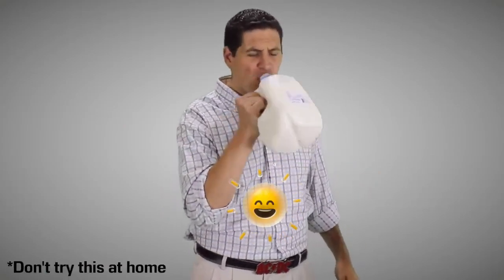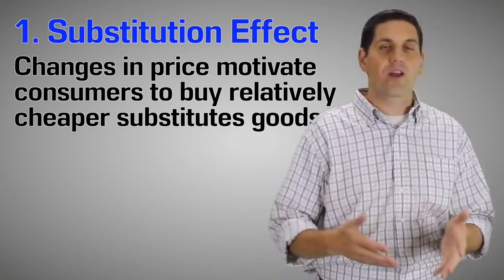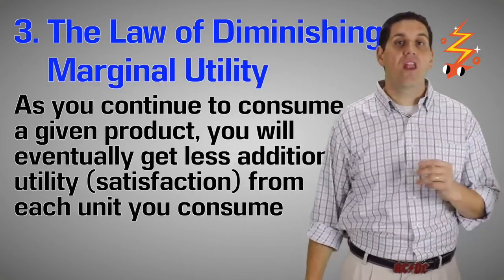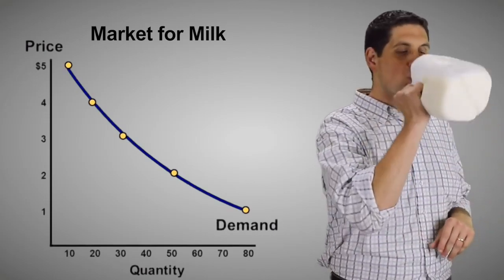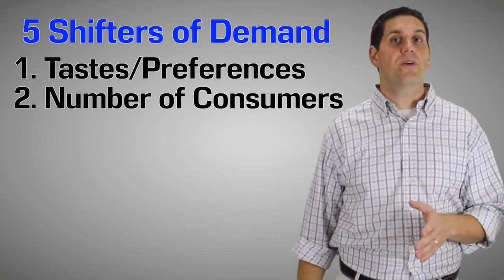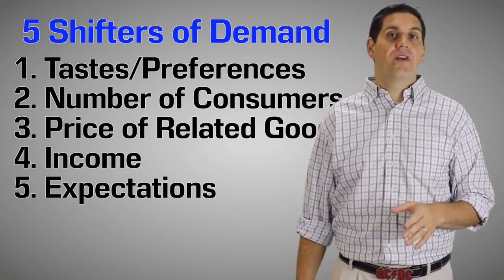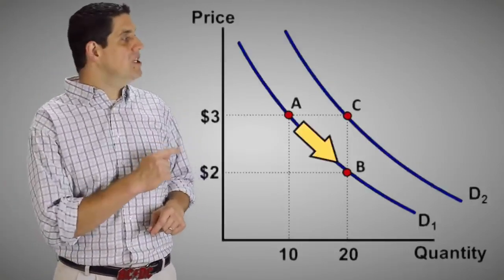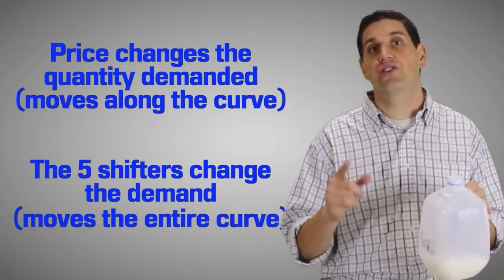Demand and Supply Explained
Applied Economics subjects